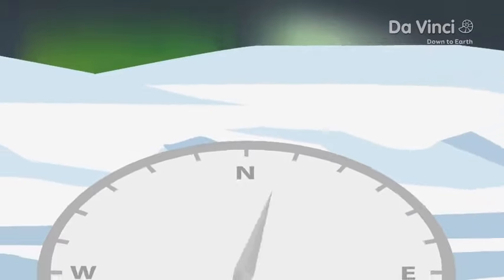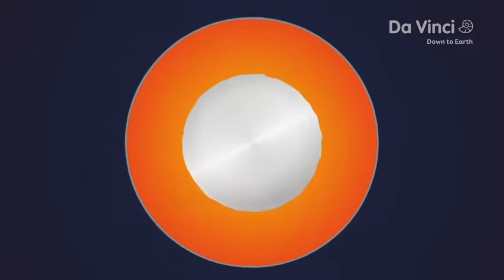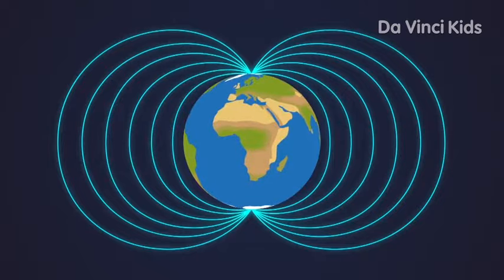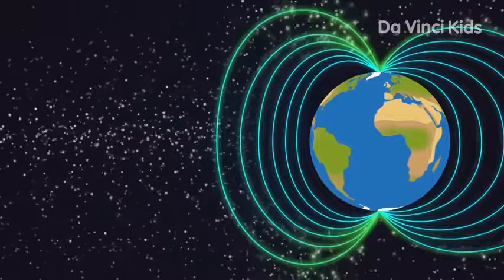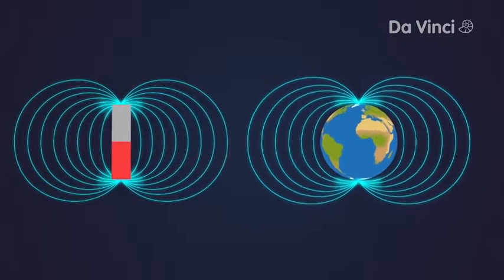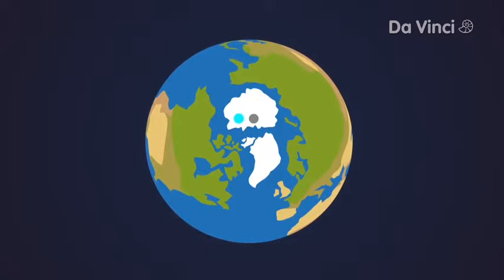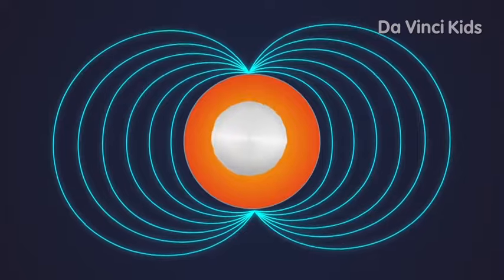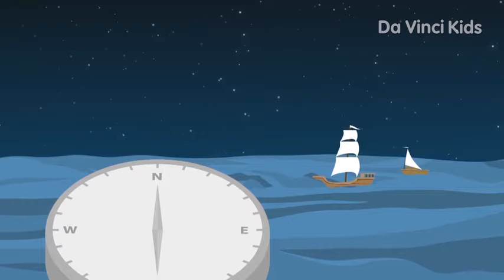The Earth's Magnetic Fields Down To Earth Da Vinci Kids TV YouTube